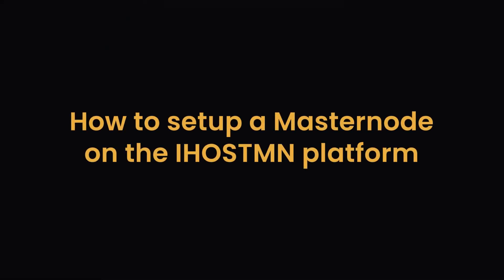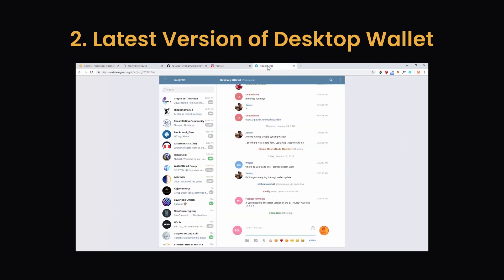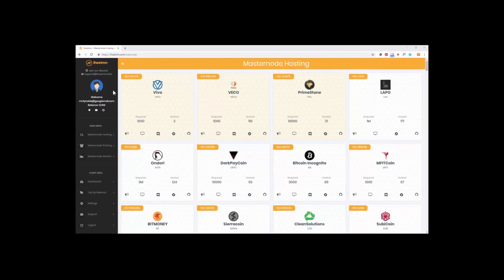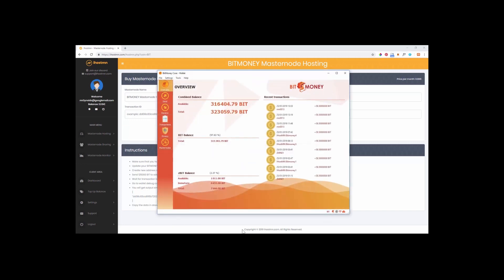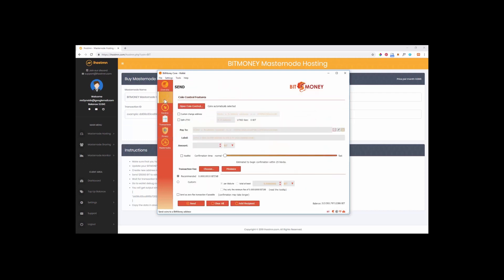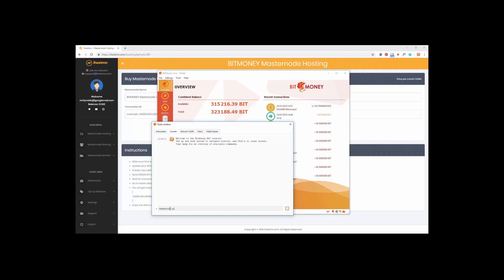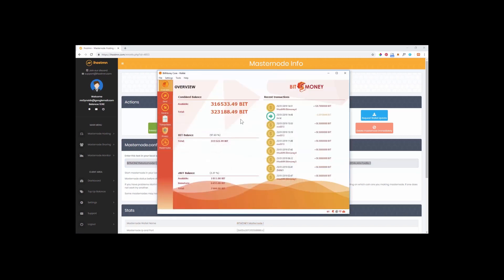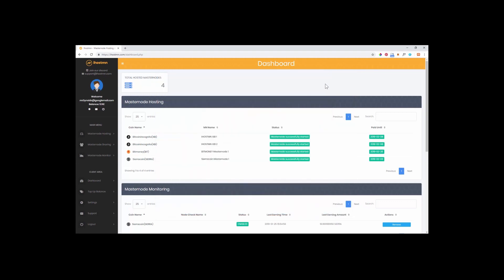How To Setup A Masternode On ihostmn.com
ihostmn How to setup masternode
Masternode Host & Share